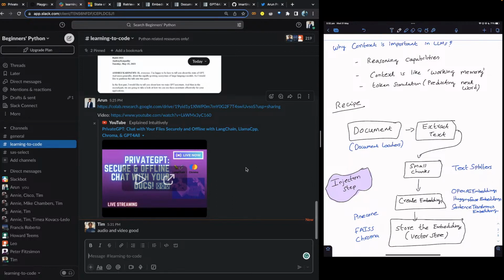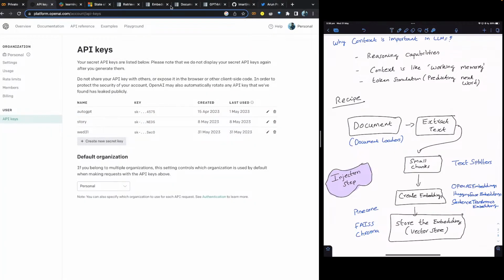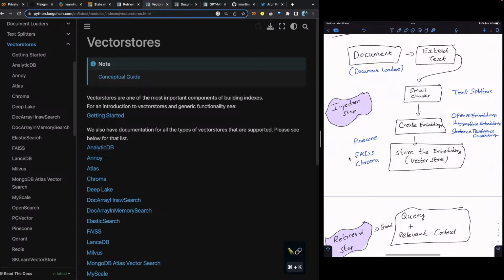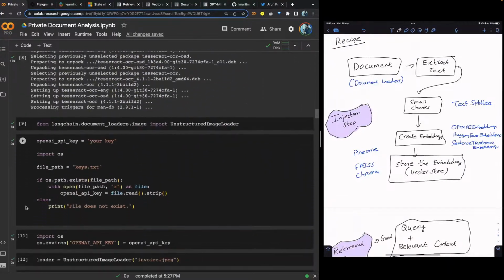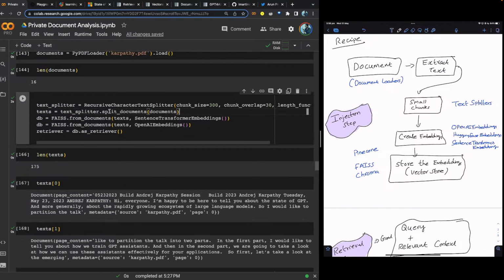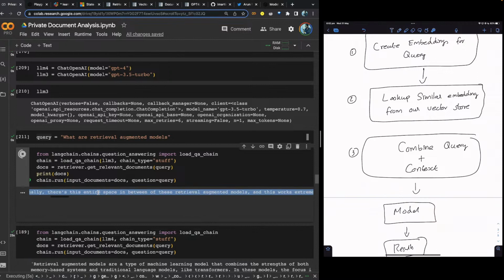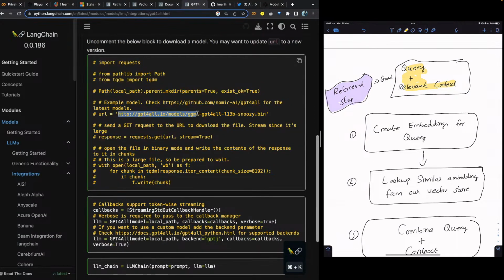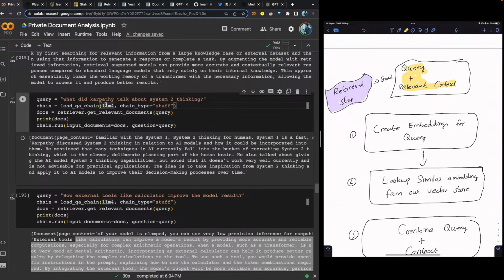PrivateGPT: Chat with Your Files Securely and Offline with LangChain, LlamaCpp, Chroma, & GPT4All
Welcome to our tutorial on "PrivateGPT: Chat with Your Files Securely and Offline with LangChain, LlamaCpp, Chroma, SentenceTransformers & GPT4All". This video is for anyone looking to upgrade their document interaction experience using AI.

In this video, we will guide you through the fascinating world of PrivateGPT, a powerful tool powered by LangChain, LlamaCpp, Chroma, SentenceTransformers, and GPT4All. We'll explore each of these technologies in detail and show you how they come together to provide a unique and secure way to interact with your documents.

You'll learn how to:

Use LangChain to develop powerful applications.
Leverage LlamaCpp to run large language models on your own hardware.
Manage vector embeddings with Chroma.
Generate sentence/text embeddings in more than 100 languages with SentenceTransformers.
Train and deploy your own on-edge large language models with GPT4All.
By the end of this video, you'll have a clear understanding of how you can use these tools to chat with your files securely and offline. Enjoy the freedom of running the entire pipeline locally, without any reliance on an internet connection, and the peace of mind of knowing that your data remains completely secure and private. Happy learning!